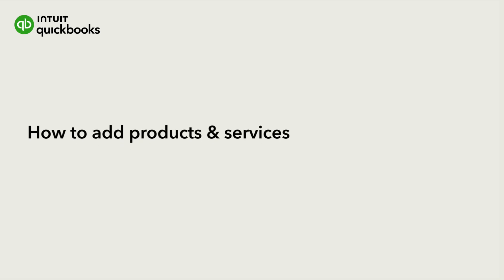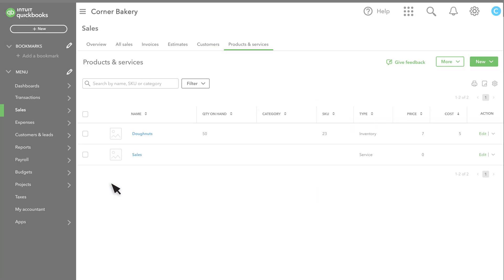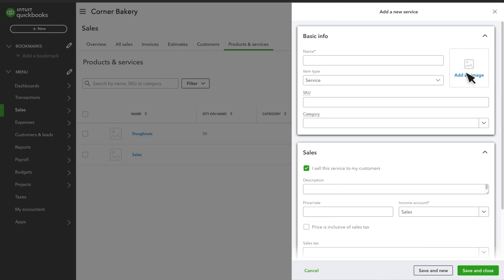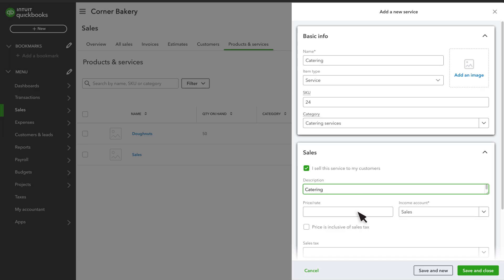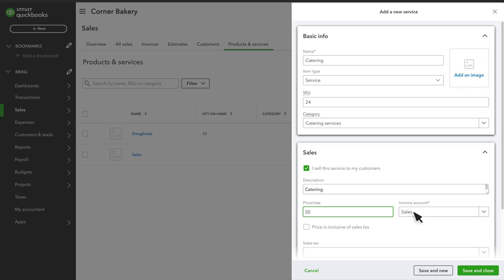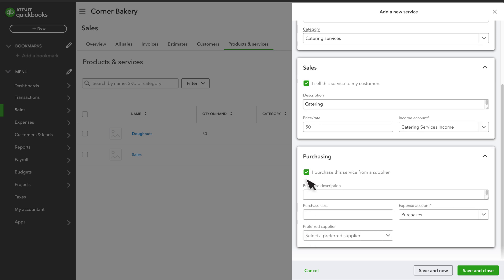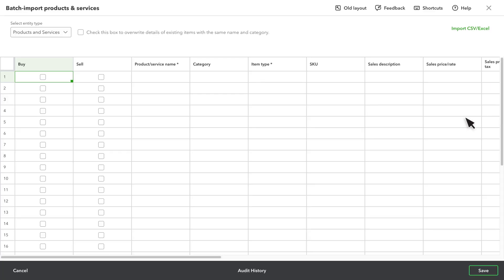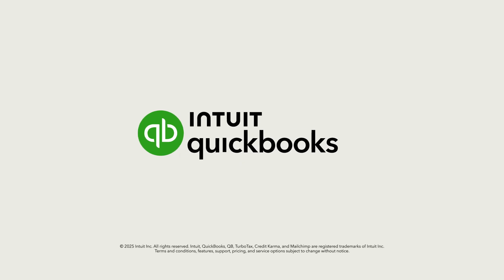How to add your products and services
QuickBooks comes with some basic products and services. But setting up your own products and services in QuickBooks gives you more accurate reports and helps to save you time later.